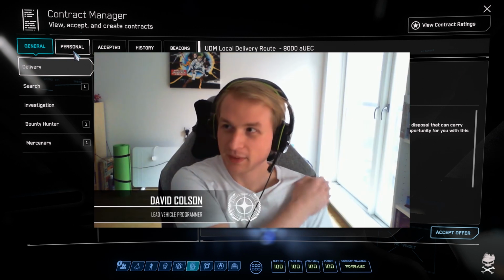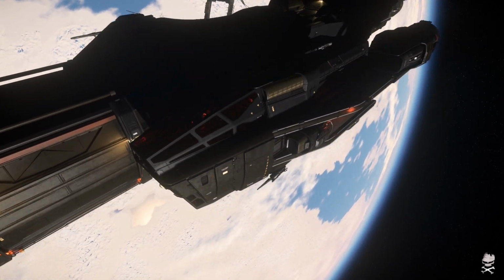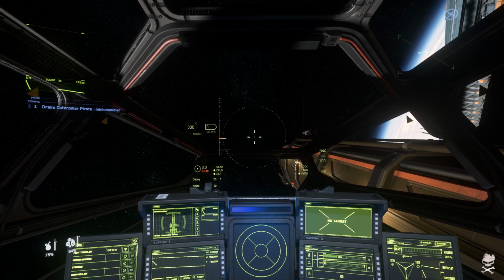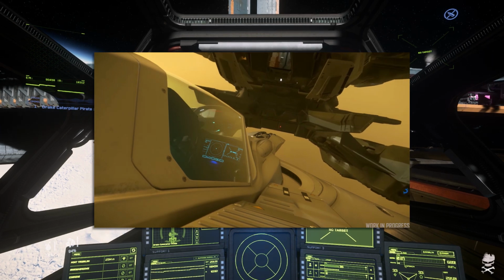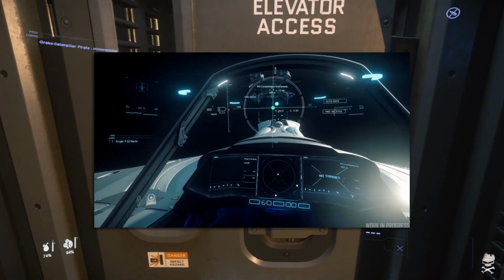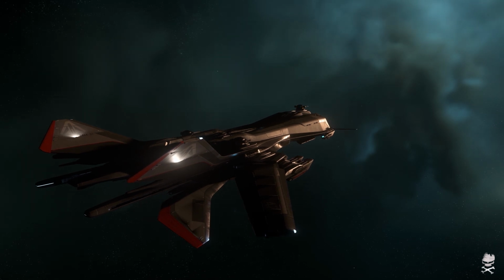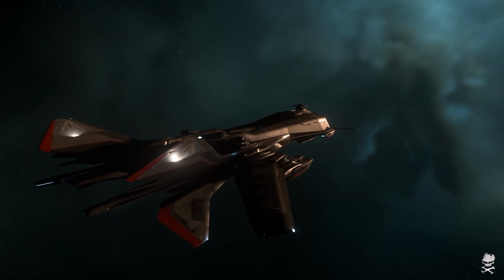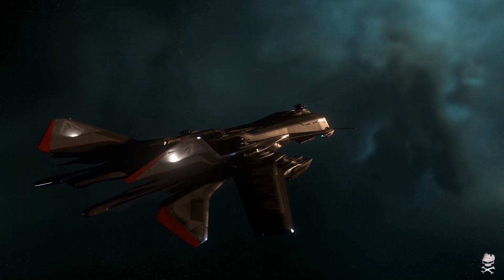SHIP UPDATES : Big things have small beginnings.